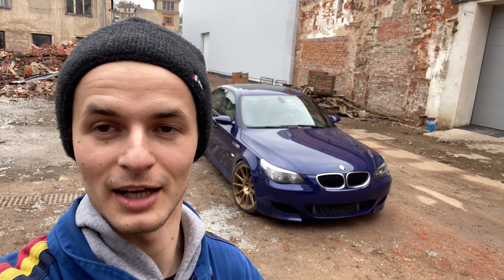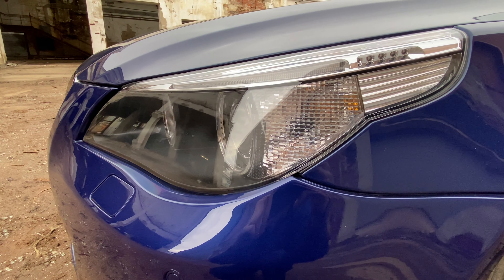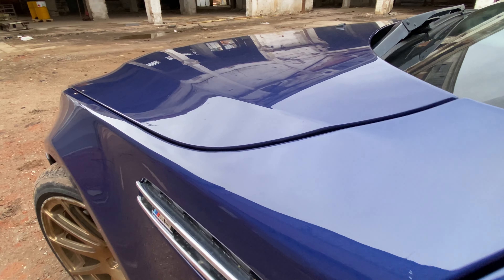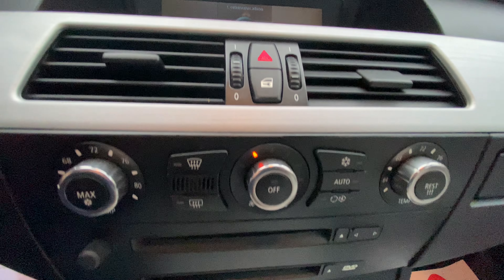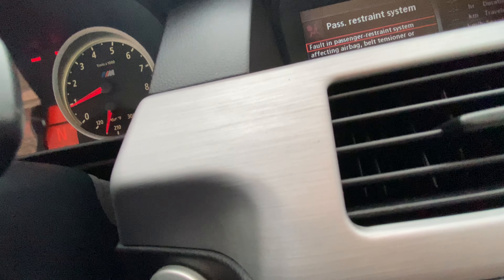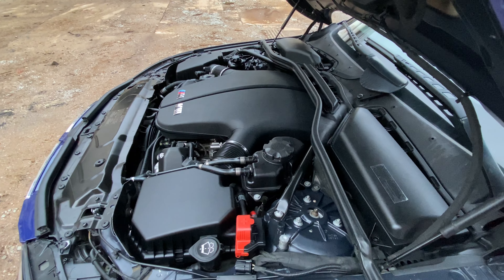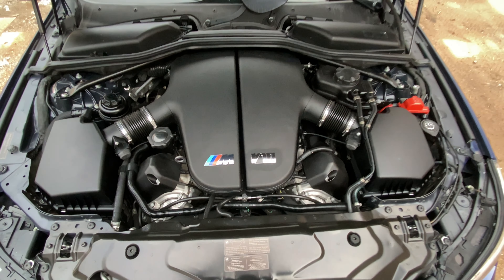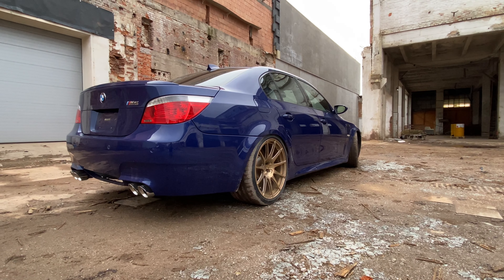5 věcí, které miluji na svém BMW E60 M5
Zabýváme se:
Pronájmem ikonických aut, Prodejem vozů, Dovozem vozidel z USA a Zprostředkováváme servis vybraných modelů.